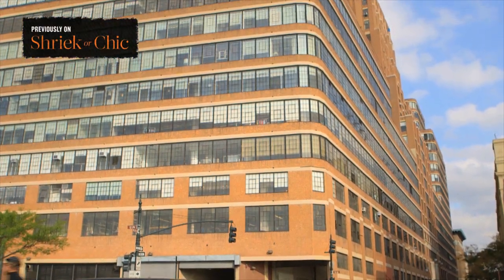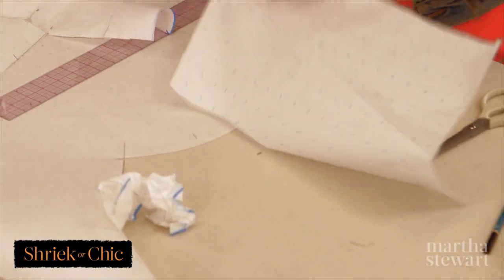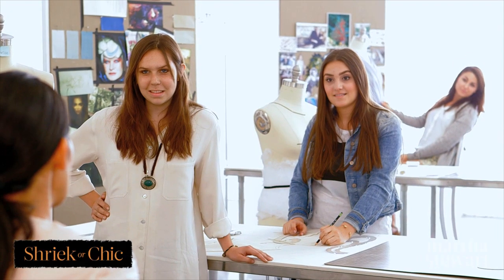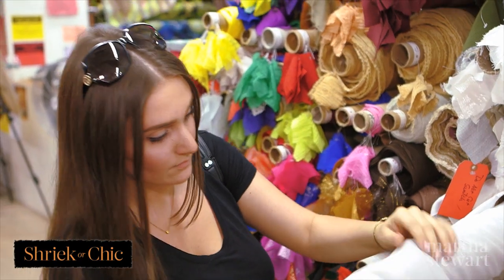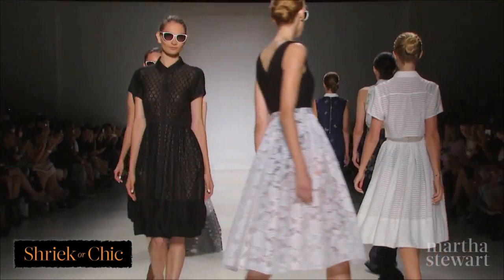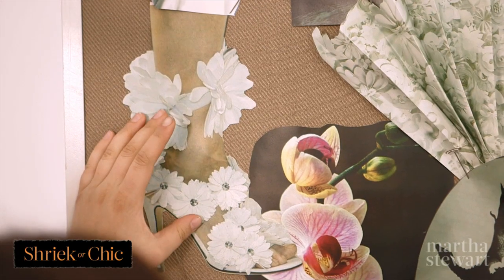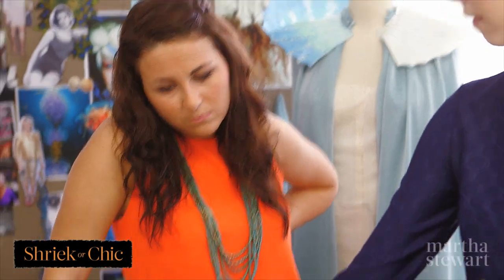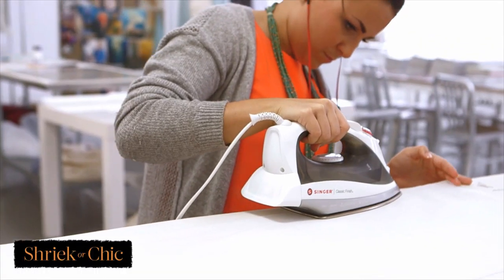Shriek or Chic: Ep. 3 The Contestants Get a Surprise Visit - Martha Stewart